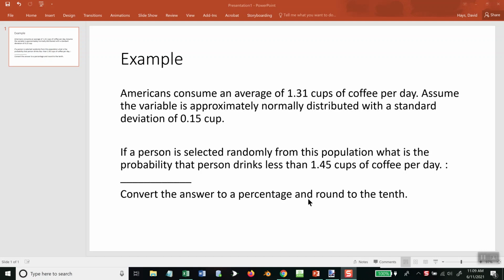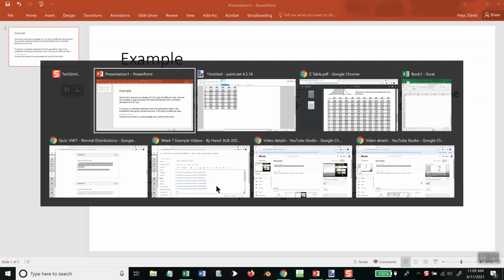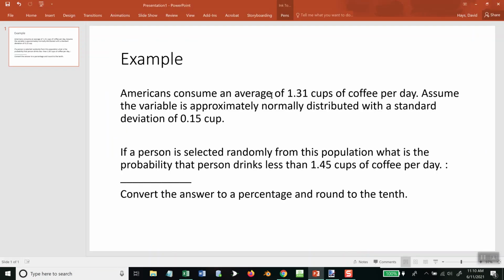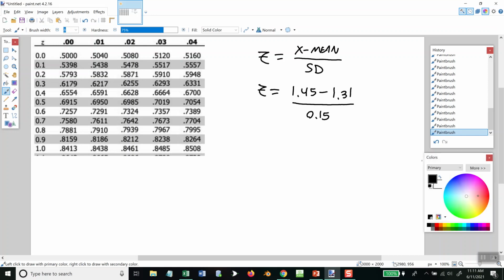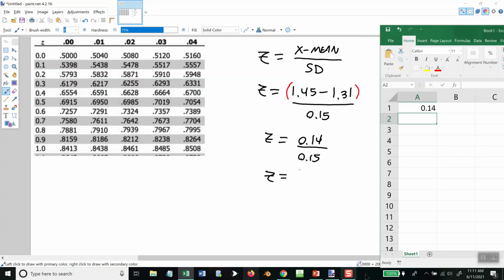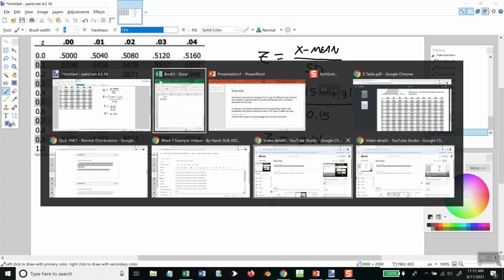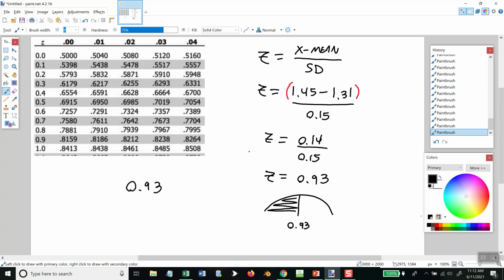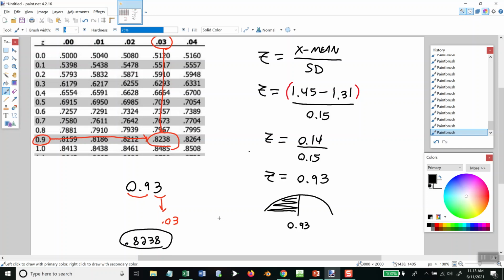Statistics - Normal Distributions - Homework - Unit 7 - Example 08 - By Hand